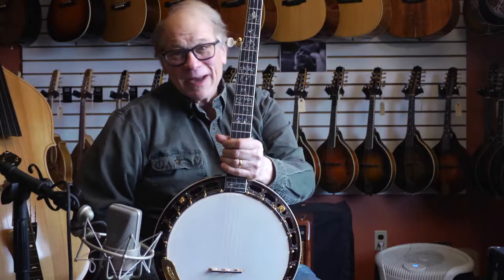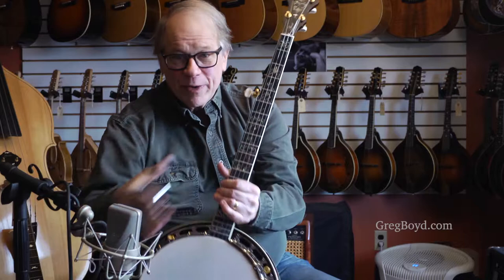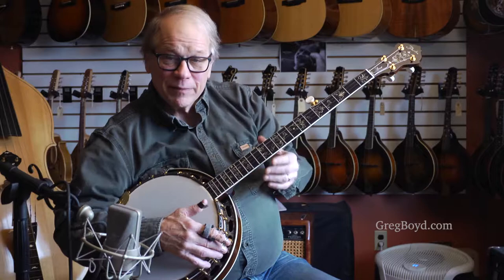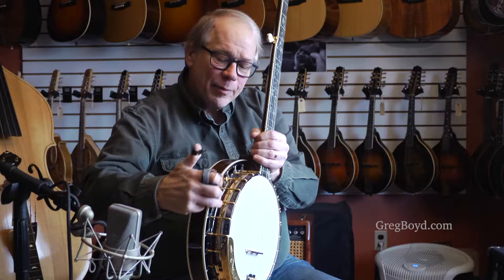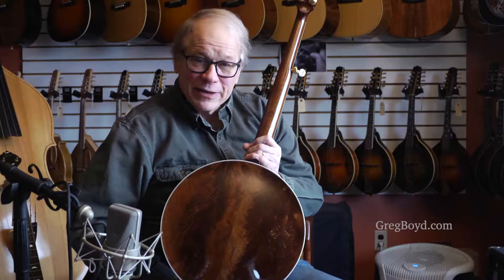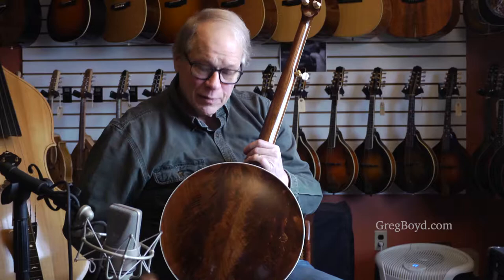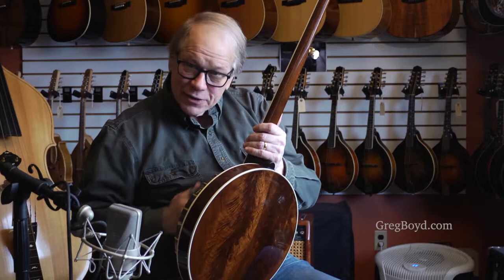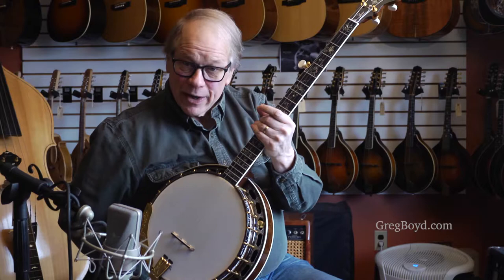Prucha Spirit Presentation Walnut Banjo no 1064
SN: 1064. Highly figured walnut. Elaborate engraving. Elaborate inlays. New, un-played condition. This is like a time capsule. This banjo has no wear, no problems and no sign of prior ownership.

Walnut, straight-grain neck. Prucha Spirit peghead with Abalone JPrucha logo, and elaborate flourish in center of ebony overlay in peghead. Truss rod cover is multi-layer plastic with Spirit engraved. Radiused Gabon ebony fingerboard with delicate, elaborate Abalone inlays. Ivoroid bindings along fingerboard and around top and back edge of resonator. Below the bindings is a colorful wooden marquetry strip of purfling seen along sides of neck, and sides of resonator. Top and back edge of resonator show multiple Ivoroid bindings with extra black line.

Very beautiful, highly-figured “crotch” walnut solid “Massif” resonator. Prucha’s “Massif” resonator is made using two book-matched blocks of wood that are turned on a lathe, and then hand-scraped and voiced. The figure is hard to describe, best to check out the photos. Ebony heelcap. Special hardware that is elaborately hand-engraved with mixed black-nickel and gold plating.

4 main tuners are gold H&K, 5th string tuner is gold Schaller, all tuners have matching Ivoroid buttons. Engraving is seen almost everywhere on the hardware, and is especially nice to see the continual “wreath” pattern all around the tone ring.

As with all Pruchas, the banjo is made with a perfect fit of neck, perfect fit of resonator to pot, and perfect fit of neck heel into resonator.

Banjo sounds great. Huge “bulk” when you play the 4th string.